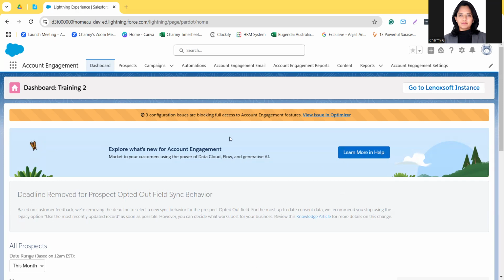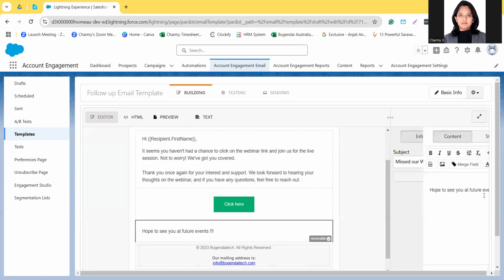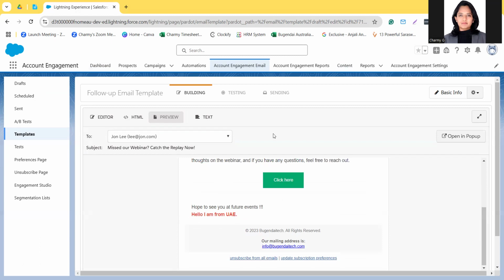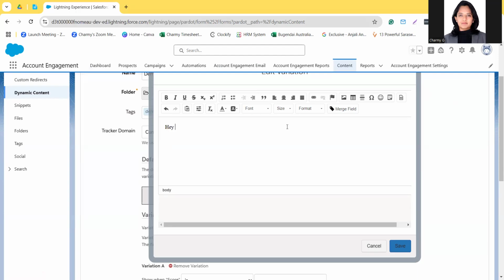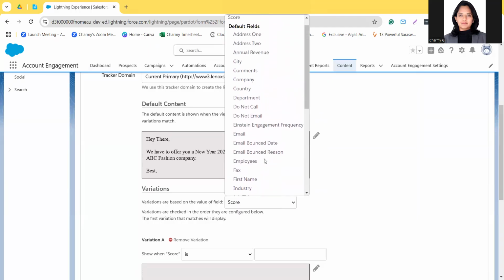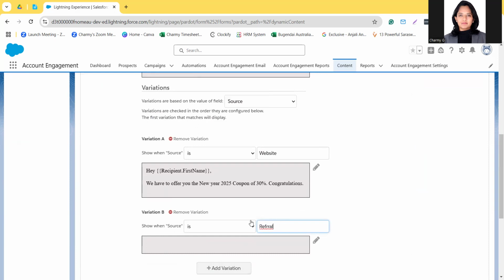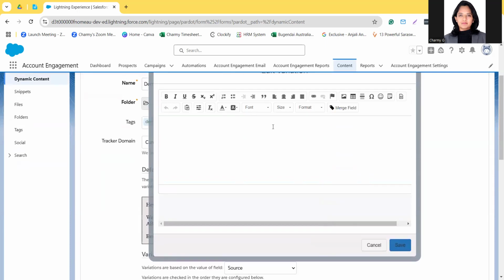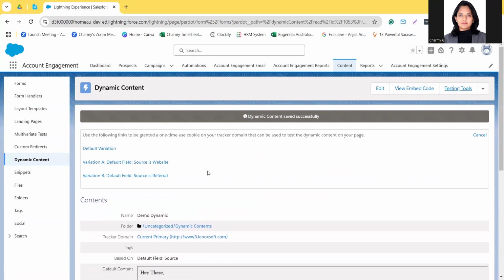Chapter 5: Using Dynamic Content in Salesforce Marketing Cloud Account Engagement (Pardot)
✨ Welcome to Chapter 5: Dynamic Content in Pardot

In this chapter of our Salesforce Marketing Cloud Account Engagement (Pardot) series, we explore Dynamic Content—a game-changing feature that allows you to personalize marketing assets like emails, landing pages, and forms based on audience data. Learn how to deliver tailored experiences to your prospects and increase engagement.

🔑 What You’ll Learn:
✅ What is Dynamic Content and why it matters
✅ Steps to create and use Dynamic Content in Pardot
✅ Real-life examples of Dynamic Content in action
✅ Best practices for personalizing emails and landing pages
✅ Tips for testing and optimizing Dynamic Content

This video is ideal for marketers and Salesforce users aiming to enhance customer experiences and drive better results through personalization.